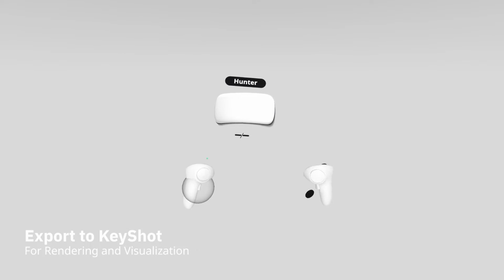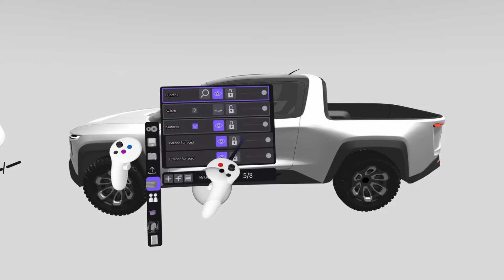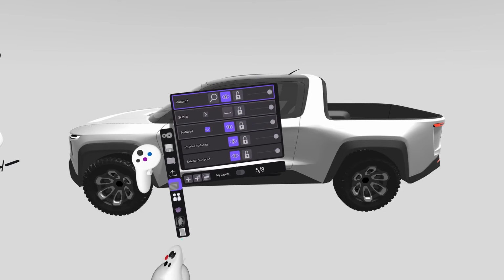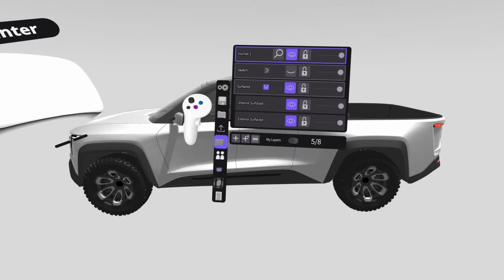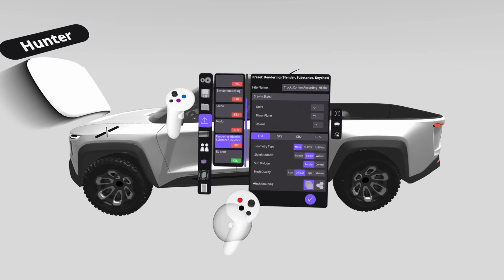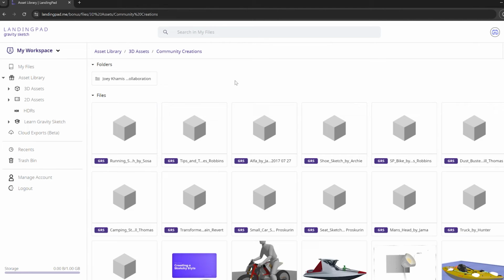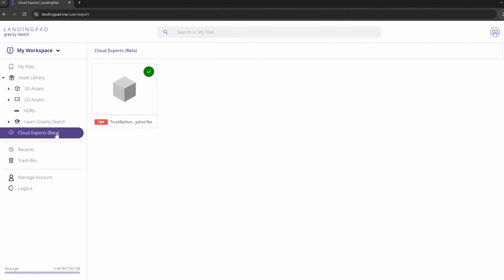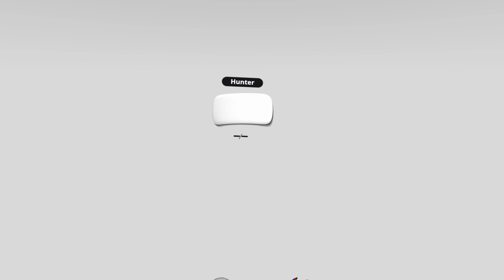Automotive exports: from Gravity Sketch to Keyshot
Automotive consultant Hunter takes you through how to export for Keyshot from Gravity Sketch. He'll show you options for export from VR, as well as export from web inspector in LandingPad.

Hunter's 3D truck model is available for free in LandingPad as part of the Community Creations folder. All LandingPad users have free access to an entire folder of 3D models that can be exported in FBX, OBJ, and more for use in other 3D tools such as Rhino, Alias, Keyshot and Blender. Take them into your own projects to explore them in detail and make them your own:

- Look for the file: Truck_by_Hunter.zip